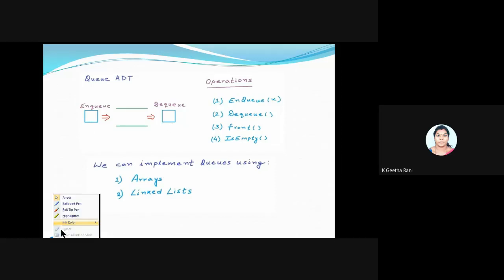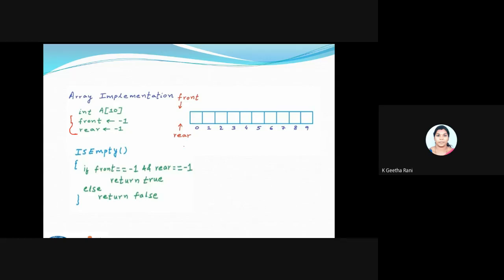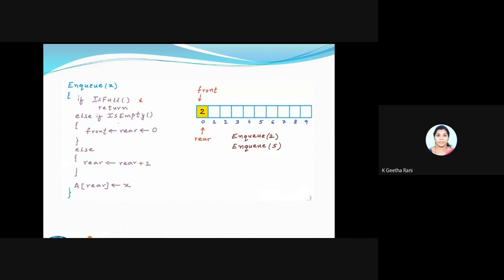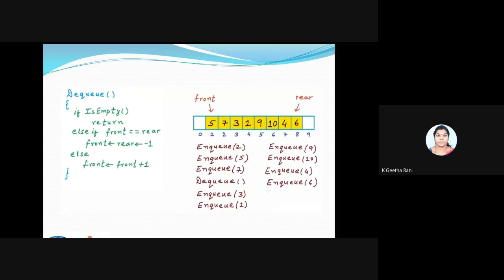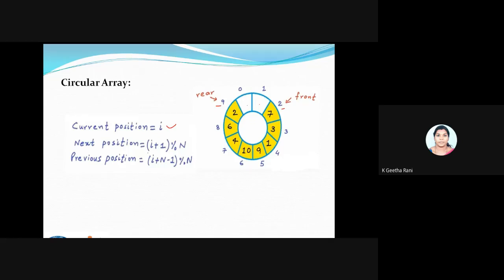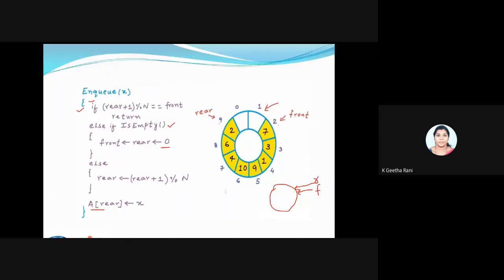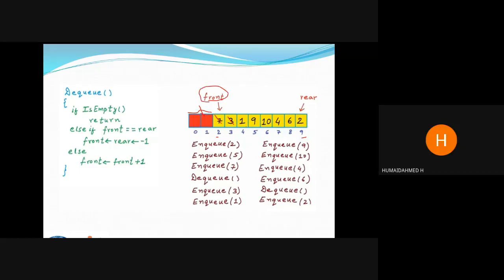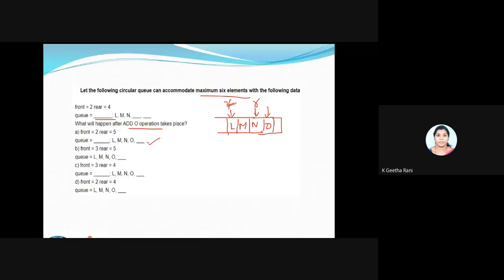13.08.2020 Data Structures Unit 2 - Circular Queue